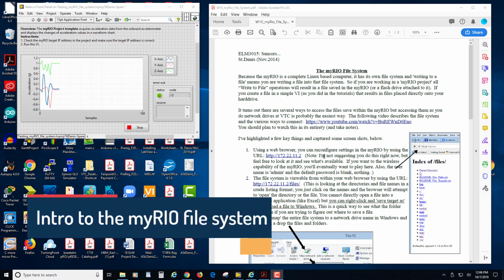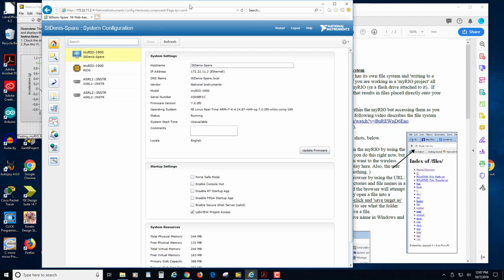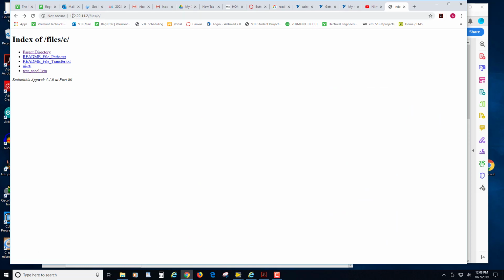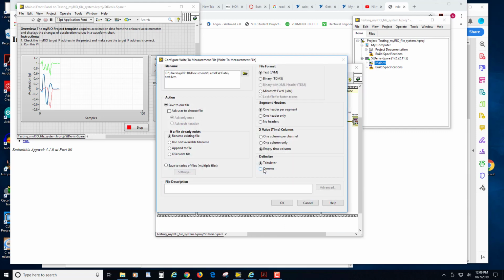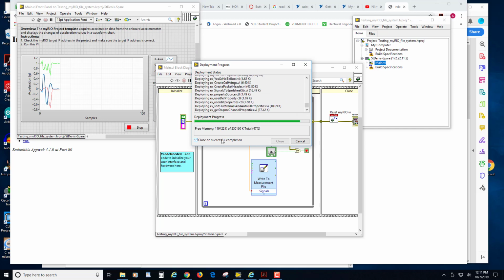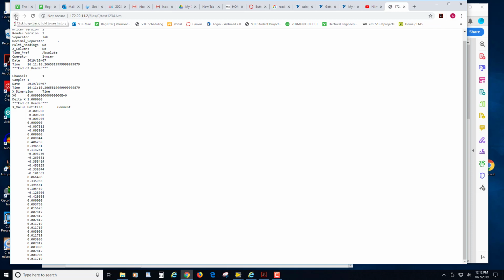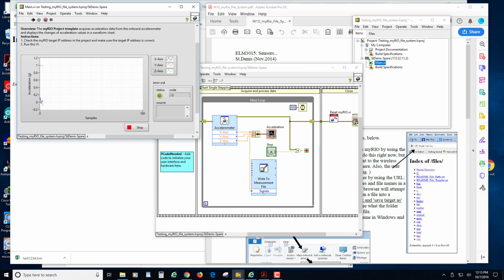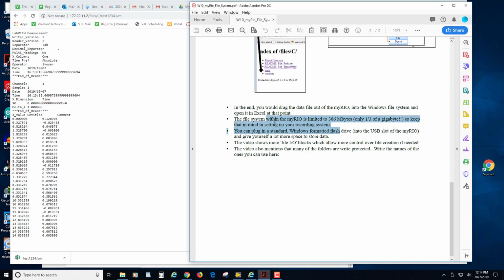Intro to the myRIO file system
I introduce the web interface of the myRIO and the "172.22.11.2/files " folder so you can see where the myRIO stores its data files.